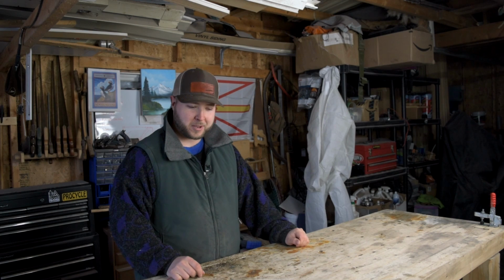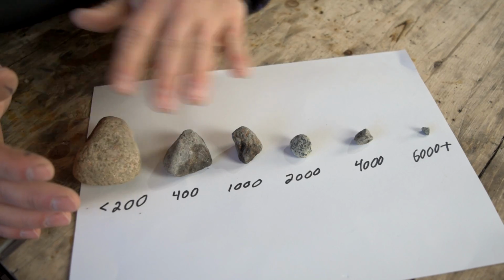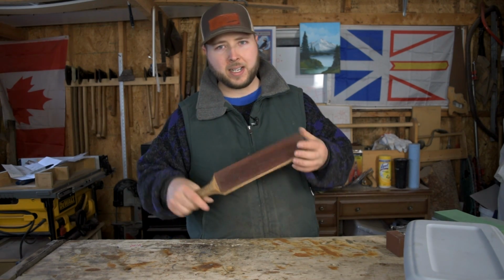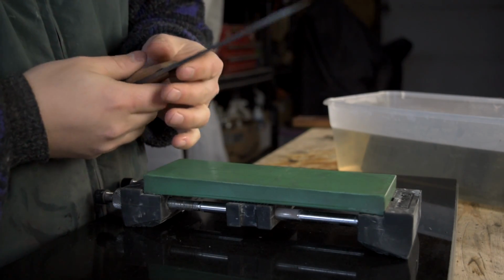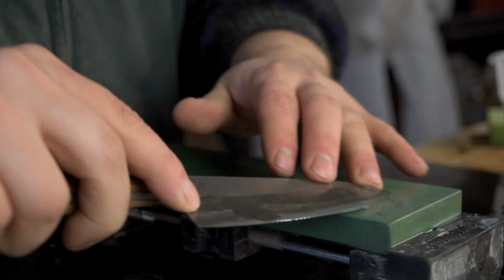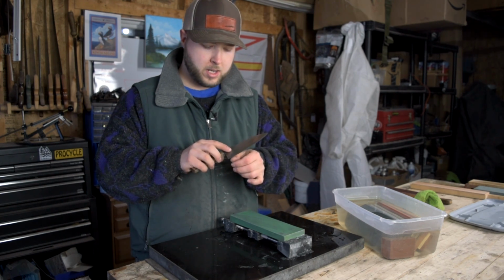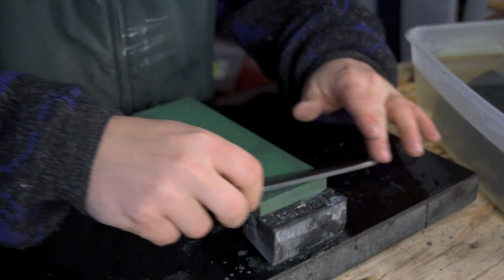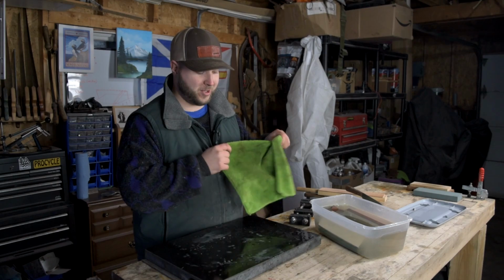HOW TO SHARPEN A KNIFE WITH A WATERSTONE - [NLH 9]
My main camera
My action Camera
Voice-Over Mic: hfattps://amzn.to/2J2UEkd

My address:

K Noseworthy
A0K 3R0